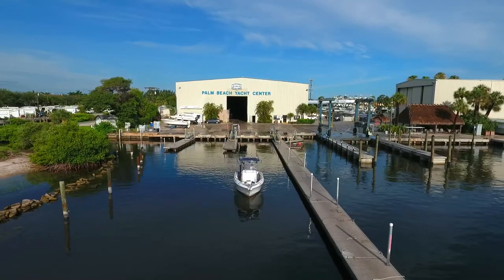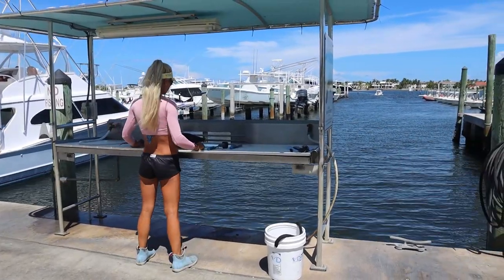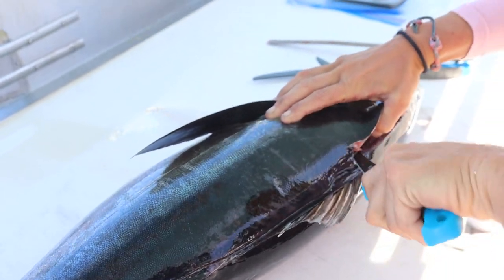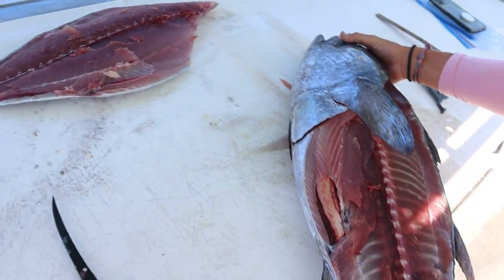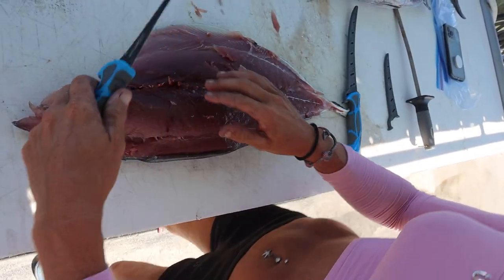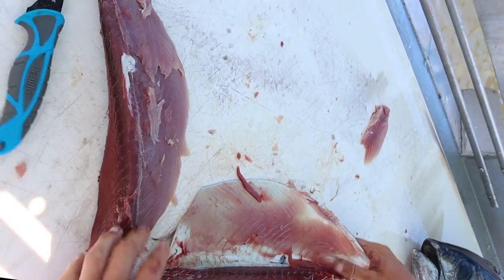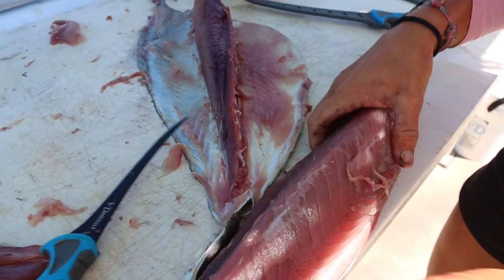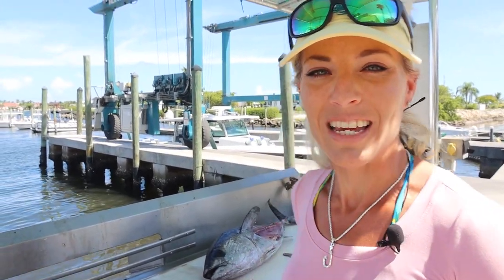Girl Shows How To Fillet Big Blackfin Tuna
Whats up guys, I show you step by step how to fillet a tuna. Fish cleaning how to fillet a blackfin tuna, showing you the loins and how to skin a fish.

SAVE 30% on the best sunglasses with NASA lens technology

▬▬▬▬▬▬ FAN MAIL ▬▬▬▬▬▬
Darcizzle Offshore
Lantana, FL
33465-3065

8.25.22